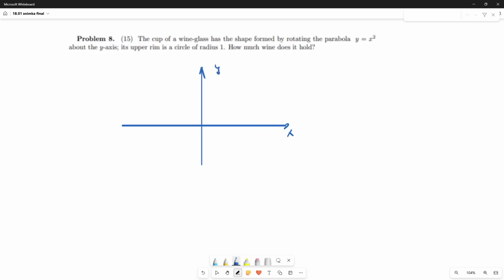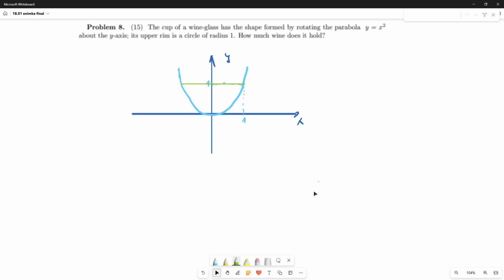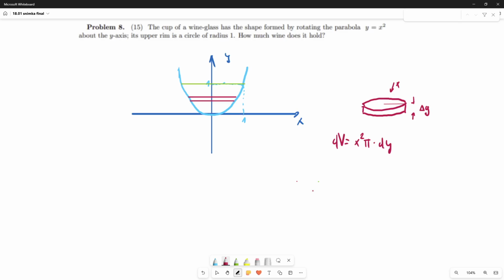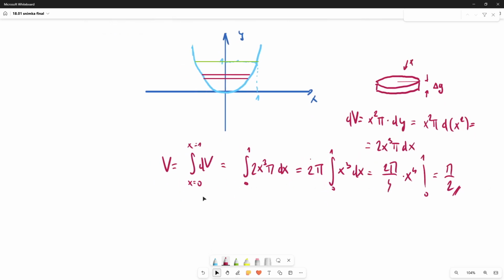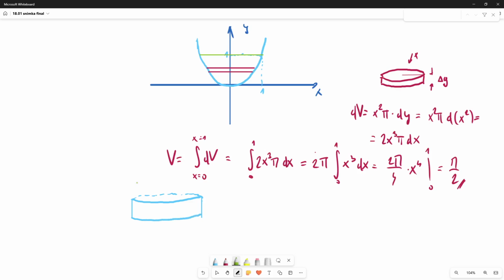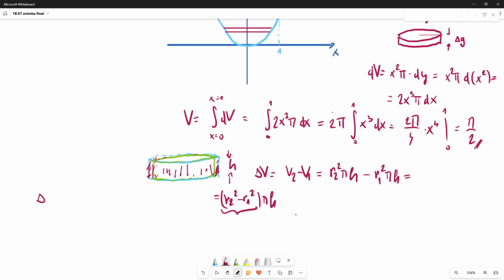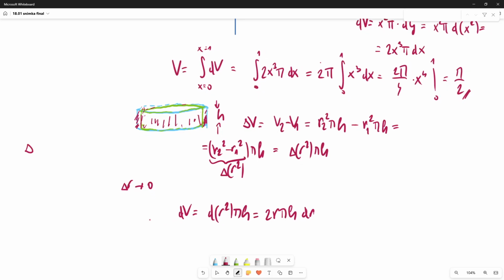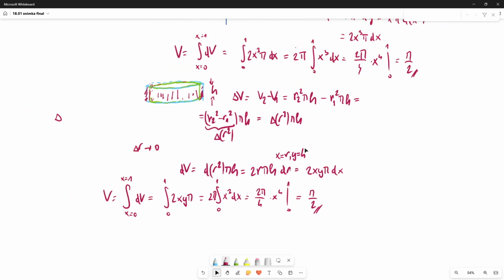MIT 18.01 Single variable calculus practice final exam Problem 8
We are going to apply definite integral to find a volume of a solid of revolution of a curve. We derive the formulas used to find the volume using two methods: disk method and method of cylindrical shells.